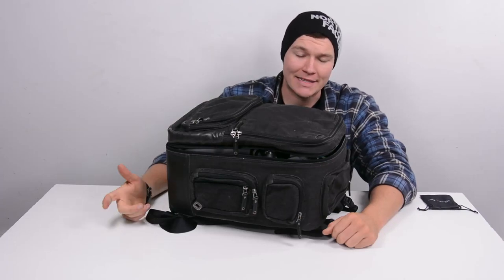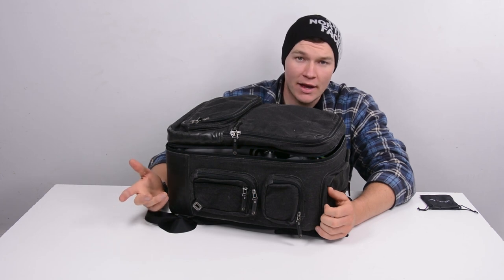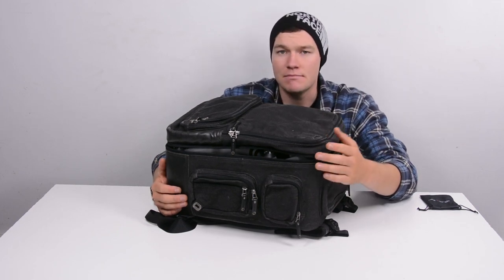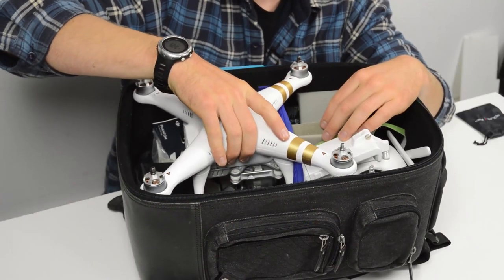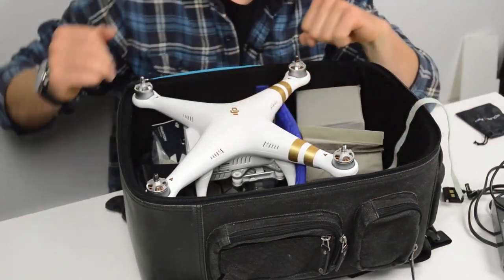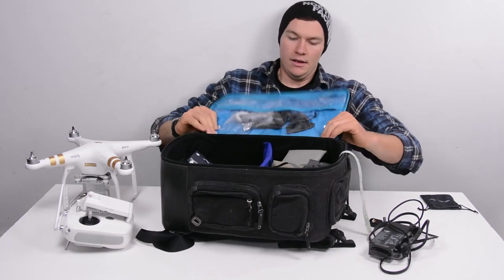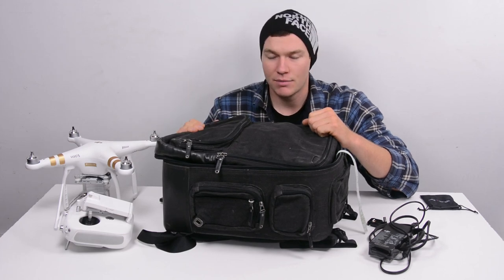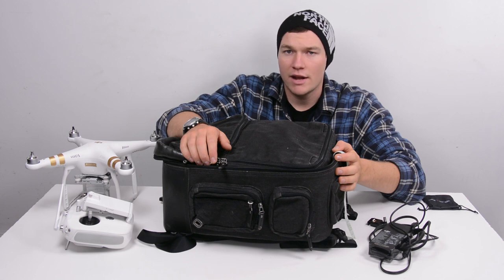DIY Drone Backpack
In this video I talk about how I made a DIY backpack for moving around my DJI P3.

Drone Backpacks
DJI Phantom 3

My Gear